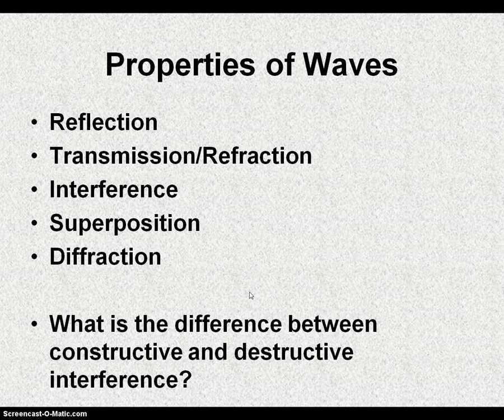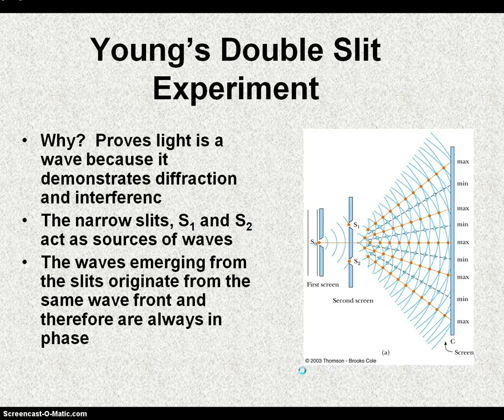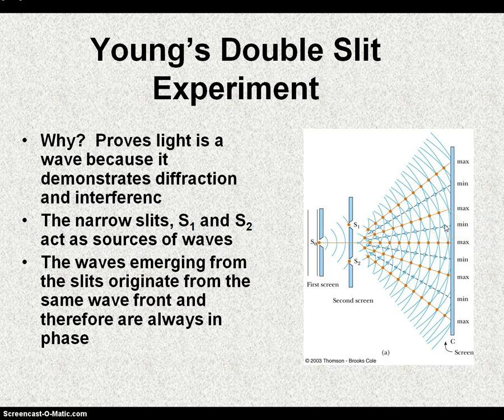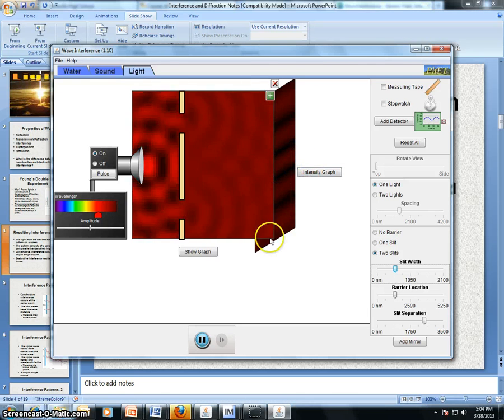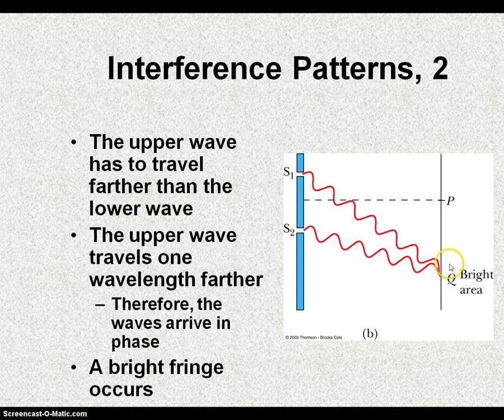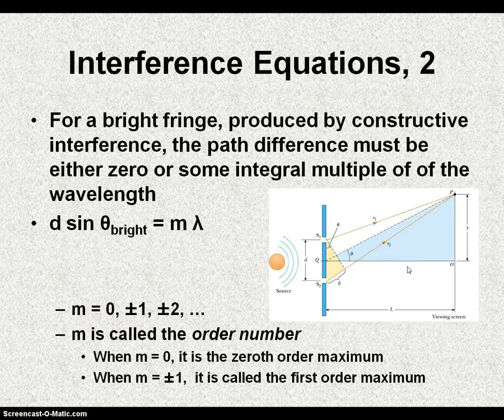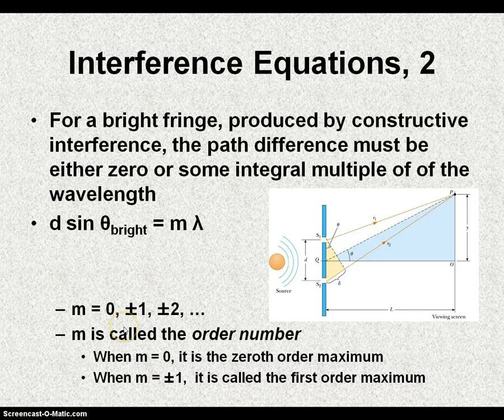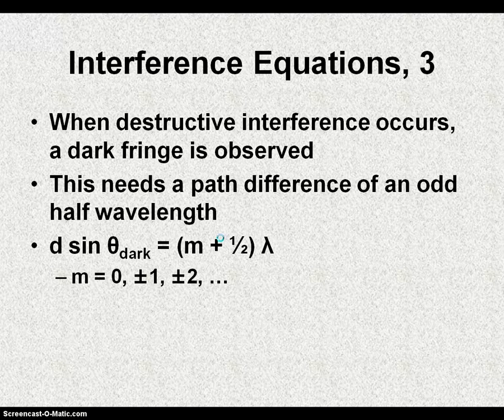AP Physics Video 8.7 Young's Double Slit Experiment